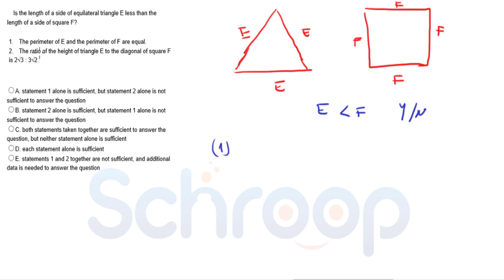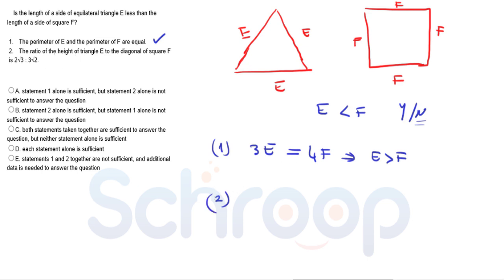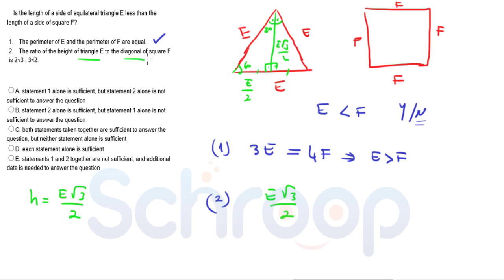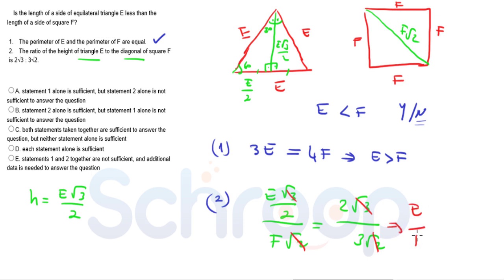Gmat Data Sufficiency 702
SCHROOP is a GMAT Exam preparation platform. You can register to find more than 3000 exam style practice questions and their video solutions as well as topic revision notes and video tutorials and mock exams.

High Quality, Easy Access and Best Value GMAT preparation online platform.